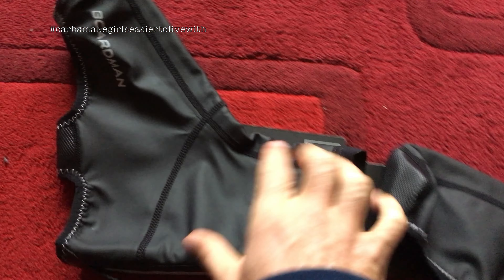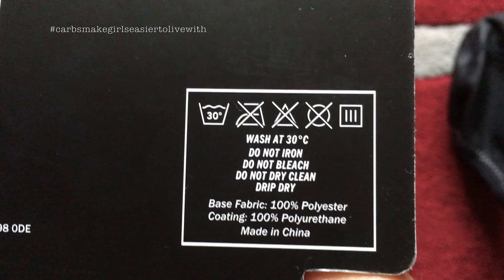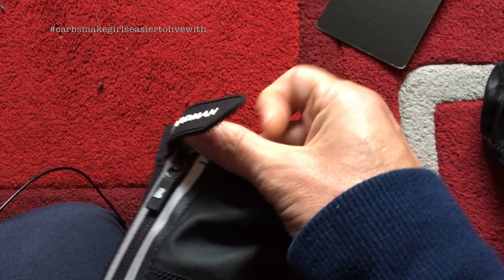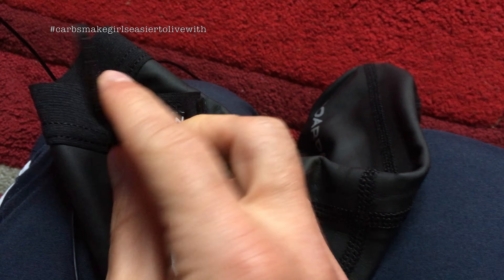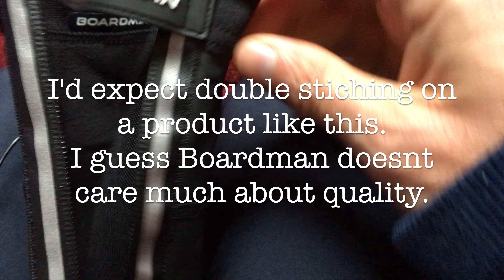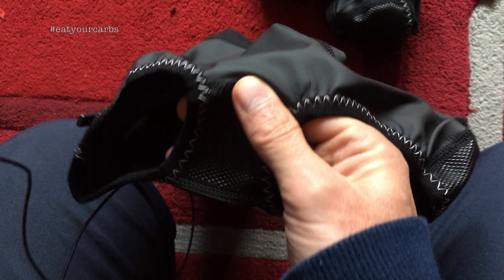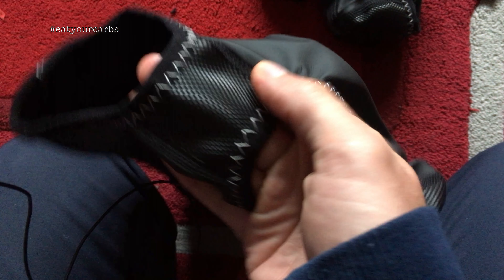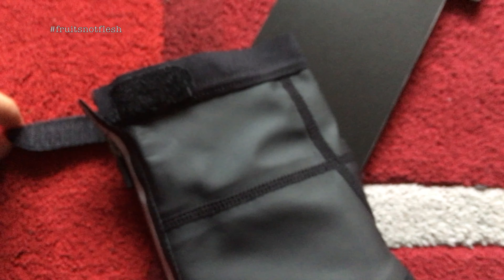Cycling Overshoes By Boardman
What are these wet and cold weather overshoes for cycling by Boardman like?